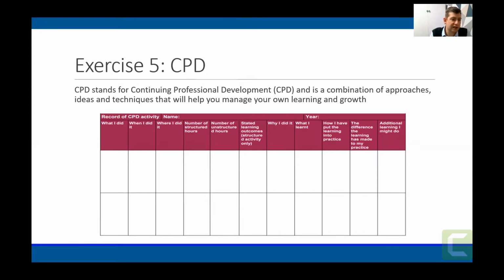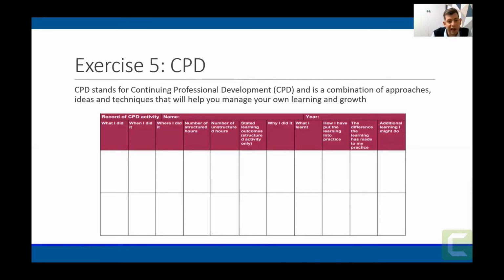How to log your CPD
Its great to do CPD for your own benefit as it helps yo to focus on what you are doing well and to develop new skills and knowledge. However, CPD can also be useful when applying for jobs and memberships of professional bodies, so it is good practice to log your CPD.

In this video, from our Level 3 Certificate in Community Interpreting / How to be an Interpreter course we show you how to create a simple CPD log.